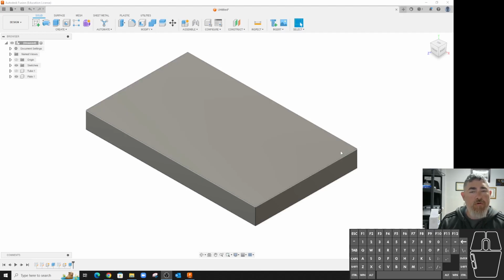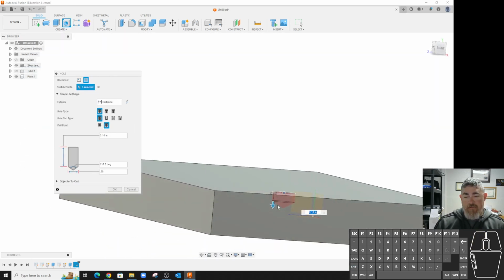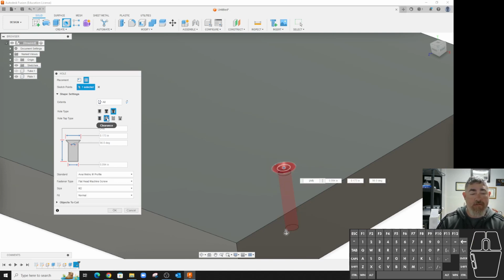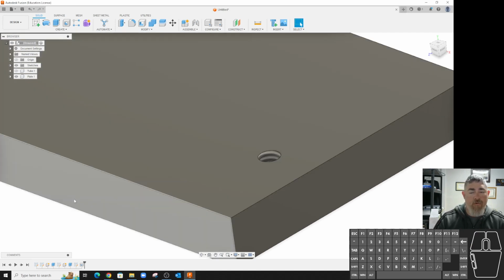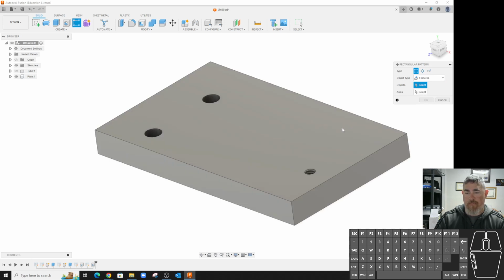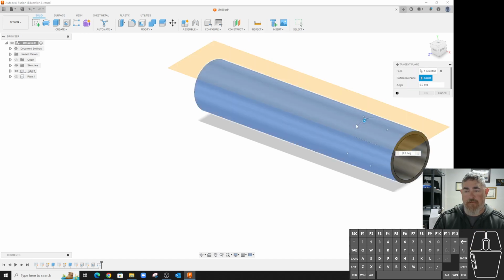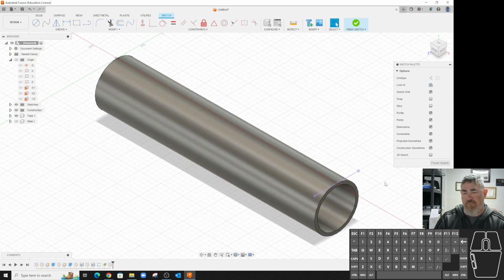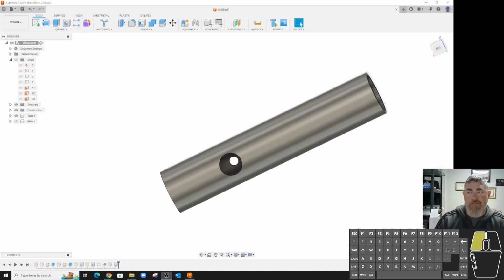Fusion Hole Introduction